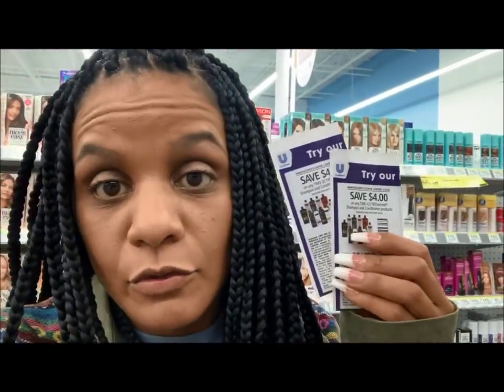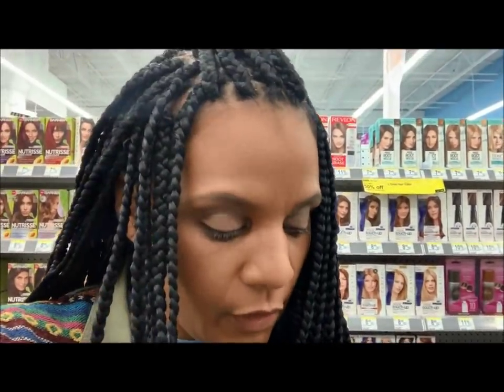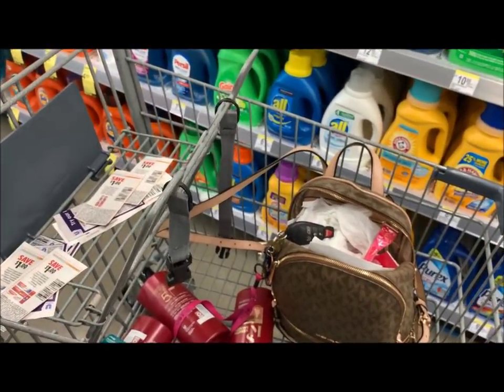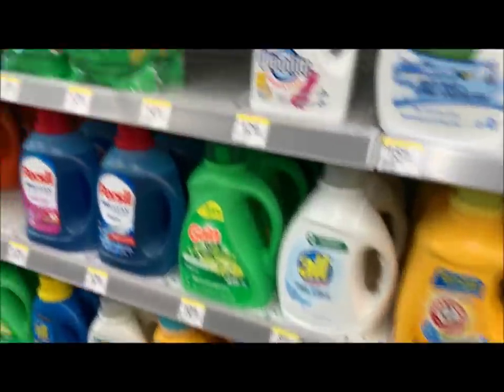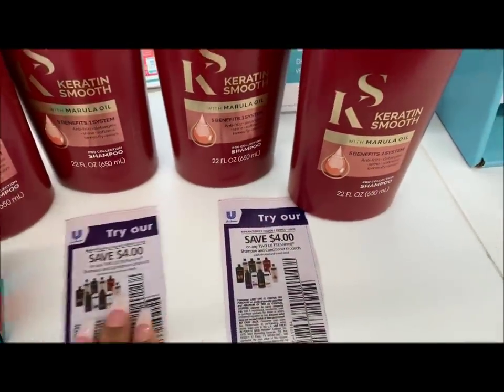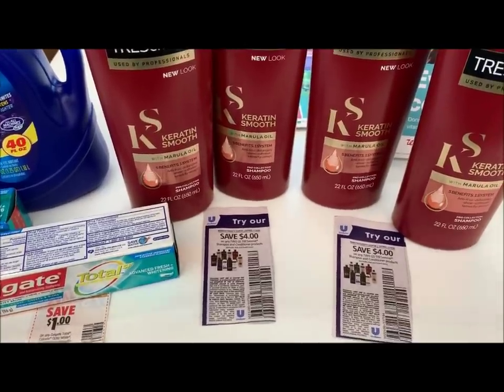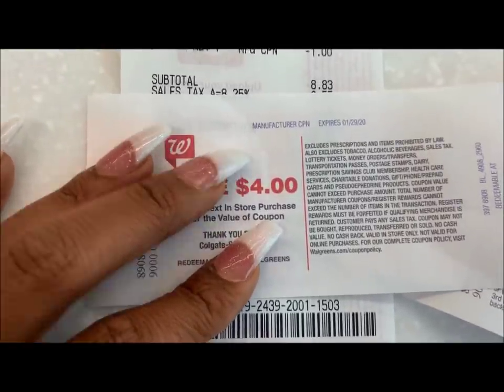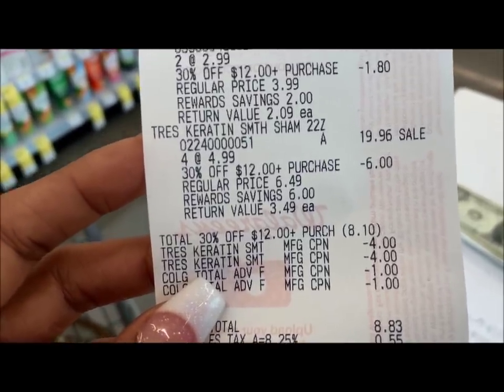Walgreens EASY $10 Dollar Challenge FOR BEGINNERS + Valentines Day Discount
Write Me:

Toni Parrish

Canon 60D

Canon T3

iPhone 7plus

Smartsource.com